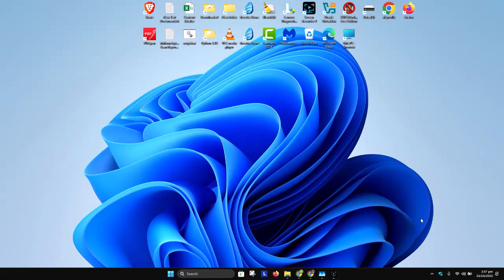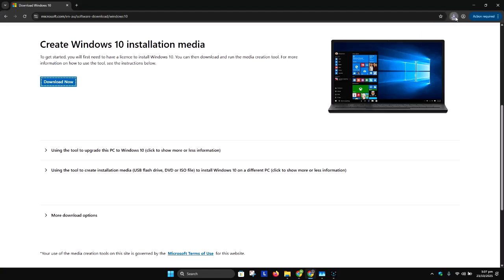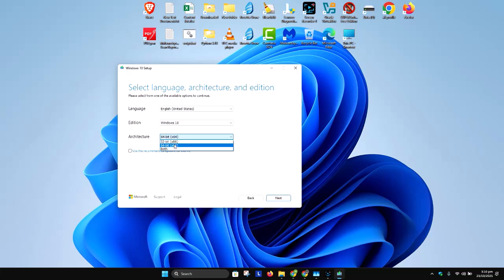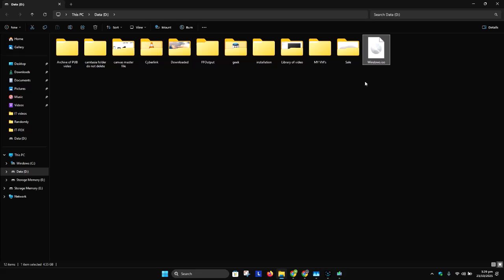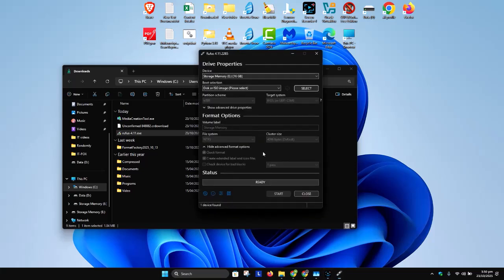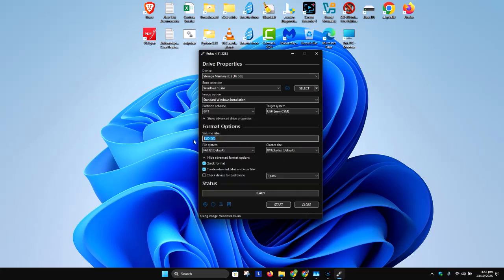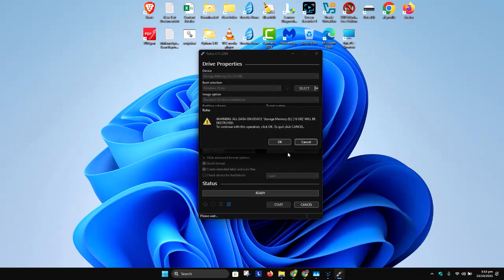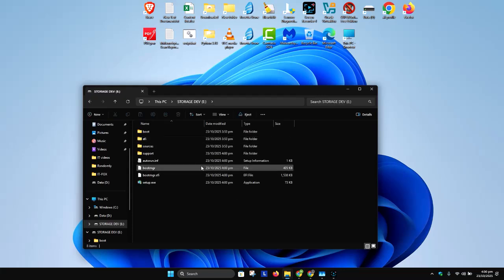How to download and setup windows 10 in a USB flash drive - Tutorial for everyone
In this Tutorial I will guide you step by step from downloading windows 10 to setting it up a USB flash drive that you can use it for formatting and or installing windows 10 in a computer or laptop, or even to use it for system repair.